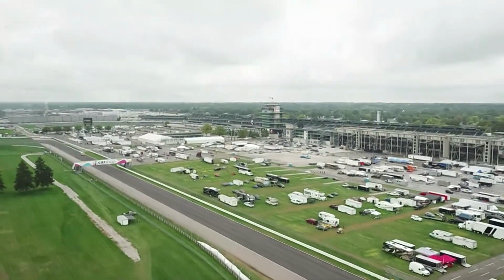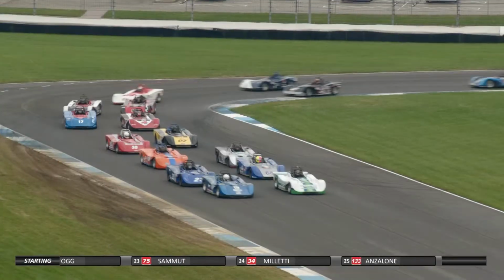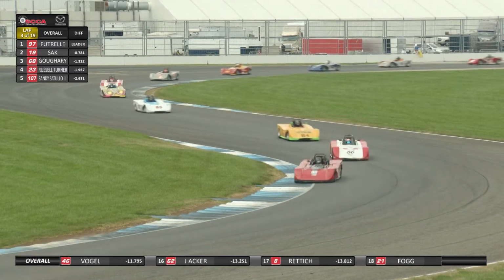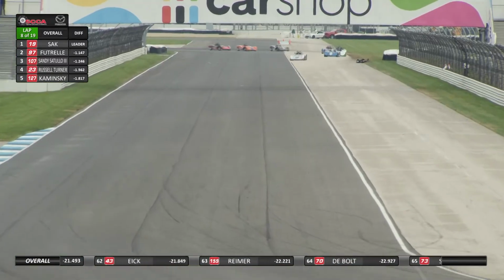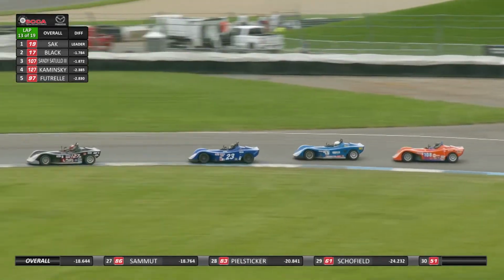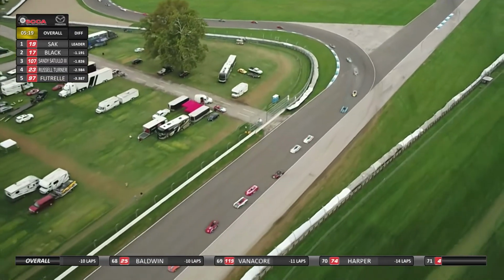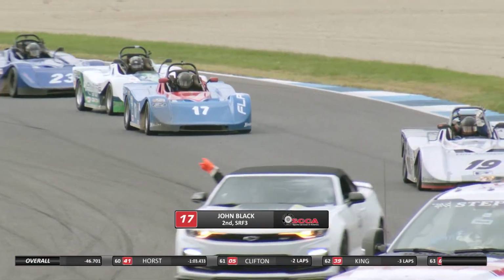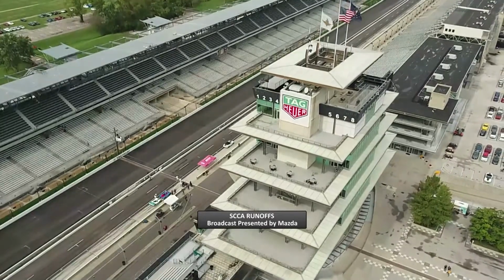SRF3 | 2021 SCCA Runoffs | Indianapolis Motor Speedway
Spec Racer Ford 3 took to the road course at Indianapolis Motor Speedway for the 2021 SCCA National Championship Runoffs on October 3, 2021. When the checker flag flew, it was Bobby Sak who crossed the bricks first, with John Black and S. Sandy Sattullo III in second and third, respectively.

Check out the full results from the 58th running of the SCCA National Championship Runoffs